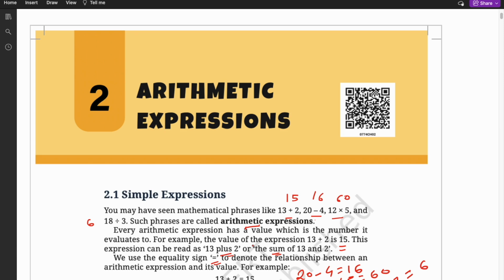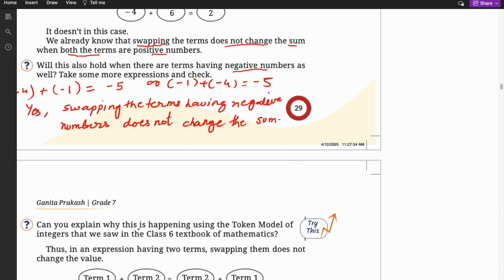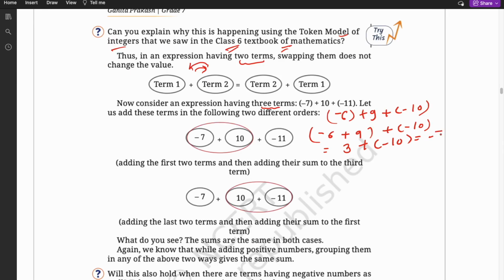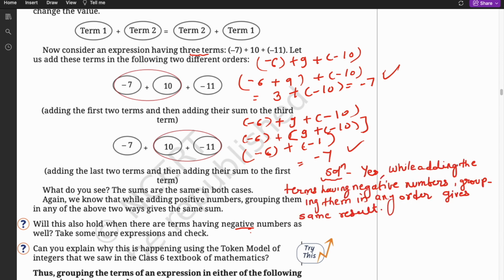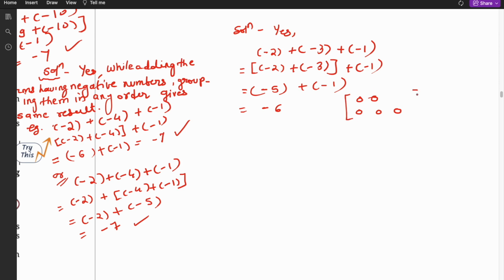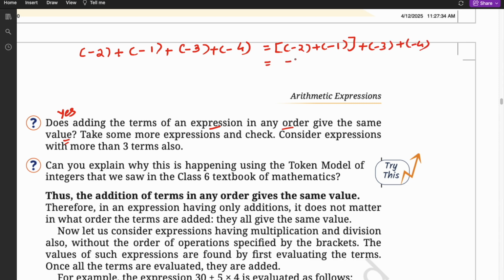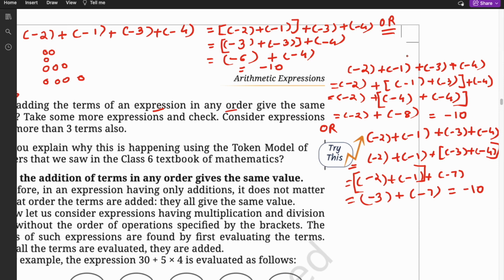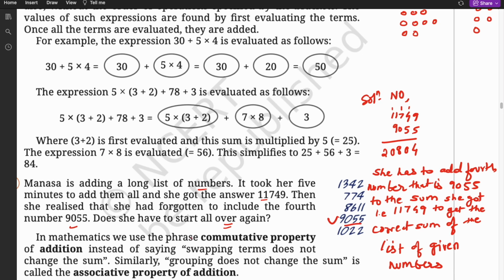Class 7|Maths 26-27|Chapter 2|Page 29,30,31|Arithmetic Expressions |2.2 Swapping & Grouping NCERT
Class 7| Chapter 2|Maths 2026-27|2.2 Swapping And Grouping Page 29,30,31.Arithmetic Expressions | |New Book Ganit Prakash part 1 |Cbse| Ncert
Ganita Prakash class 7 maths cbse /NCert  2.Arithmetic Expressions ,2.2 Terms Expressions in easy